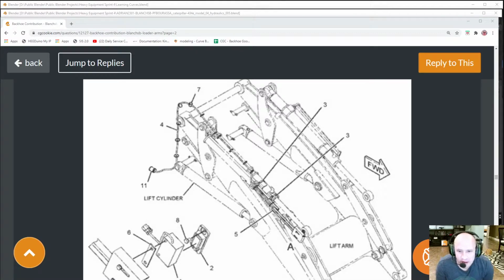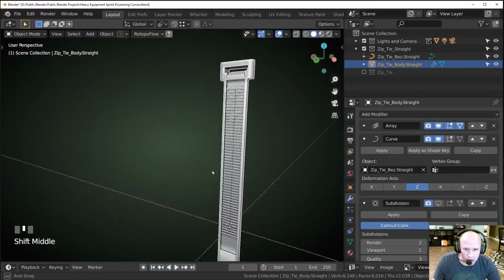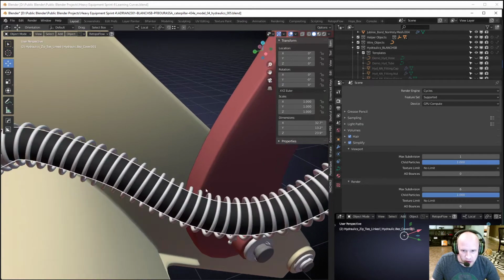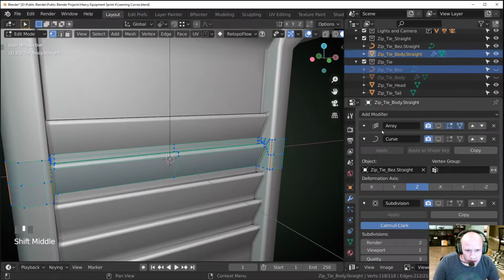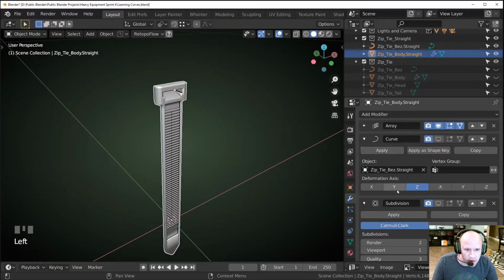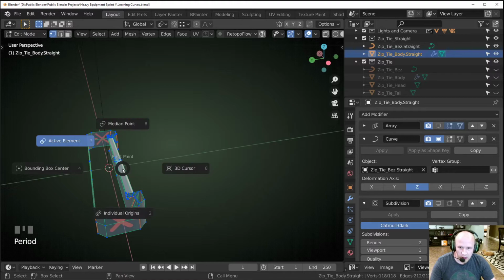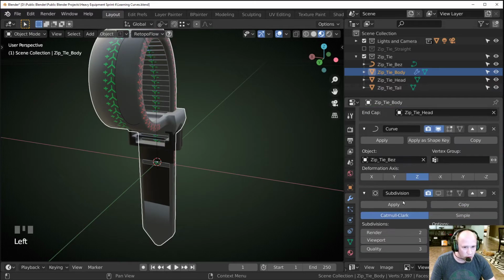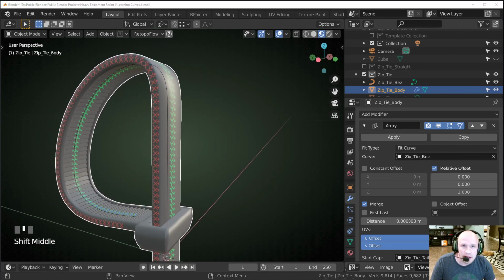Blender - Array and Curve Modifier Magic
I explain how I created a couple of objects for my assembly using the array and curve modifiers. This is mainly to share what I have learned using this workflow. This is part of the Heavy Equipment Livestream Modeling Group. My progress page for this team can be found